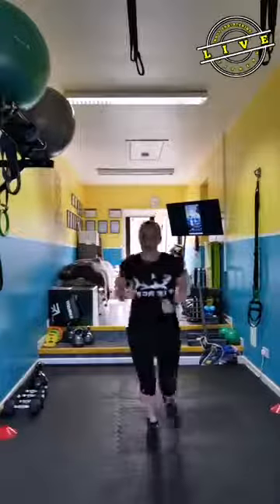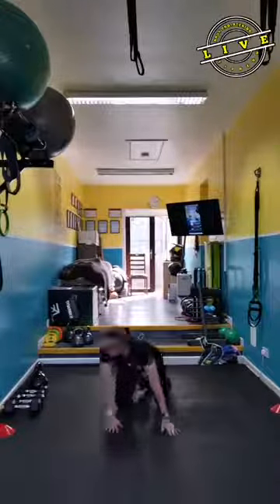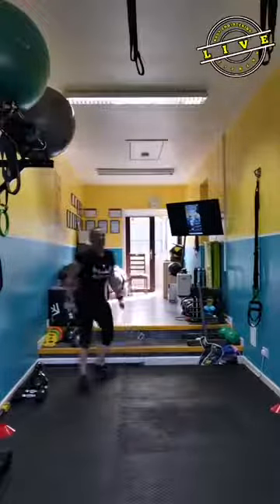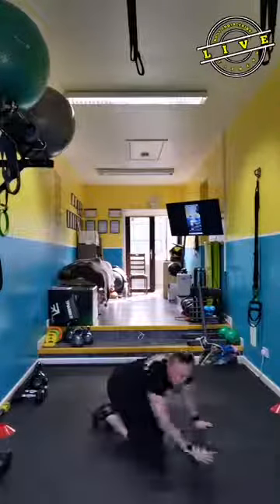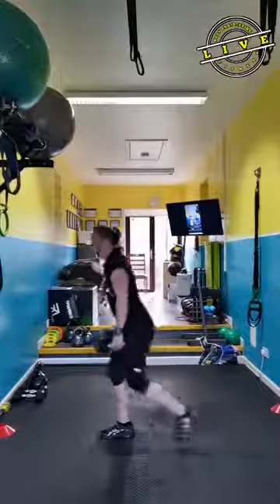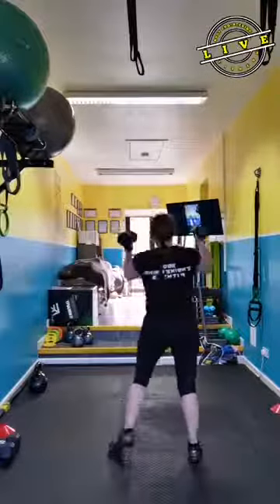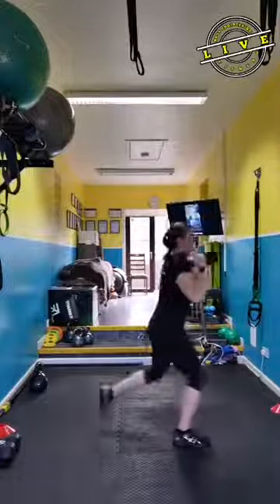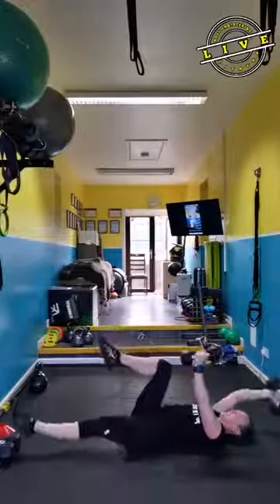SCULPT AND TONE BOXERCISE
Full body workout, set of medium weights
all fitness levels and modifications given
4 x 1 min circuit,
1 min rest
2mins abs, 2 mins shadow boxing,